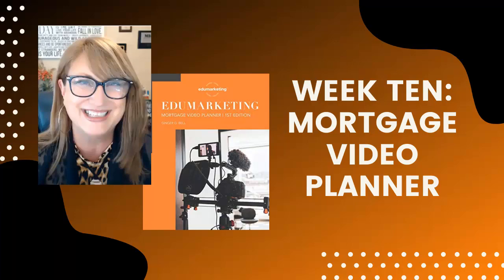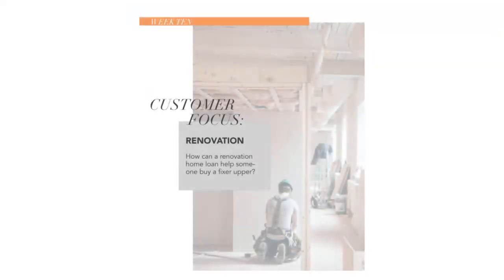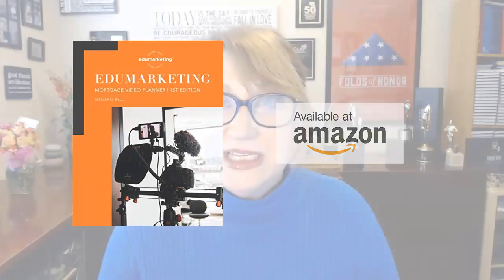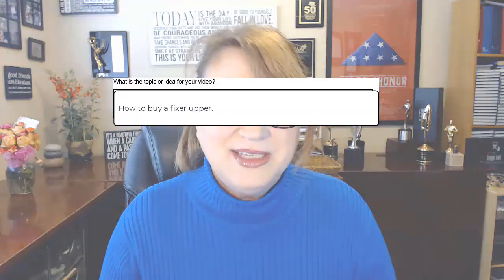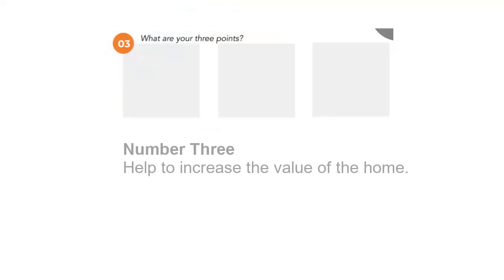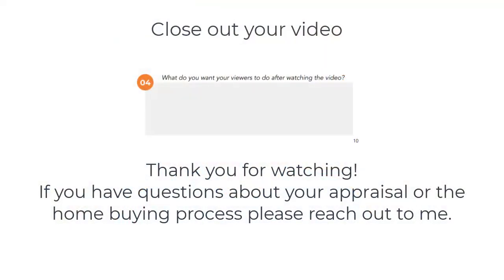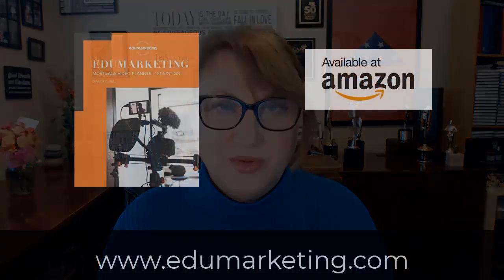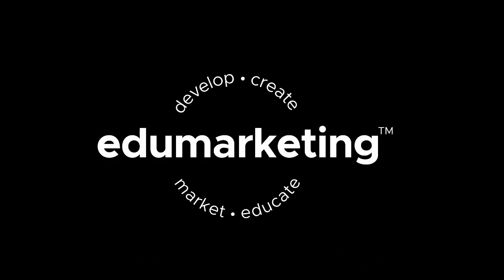Week Ten: Mortgage Video Planner